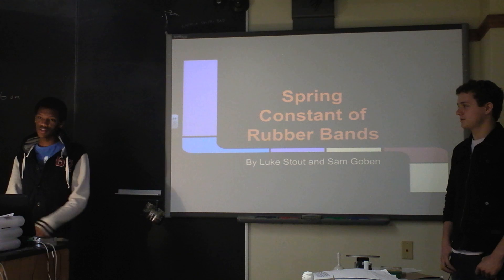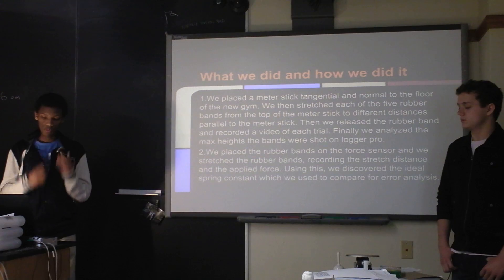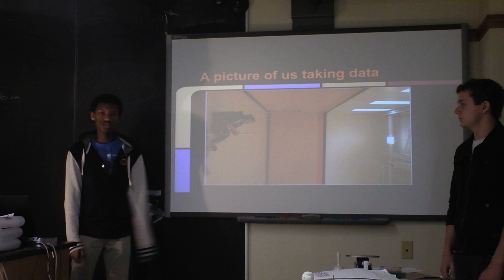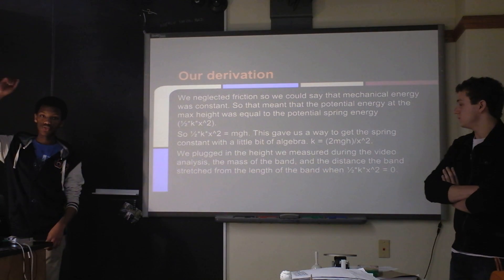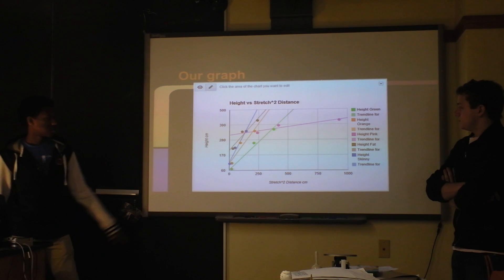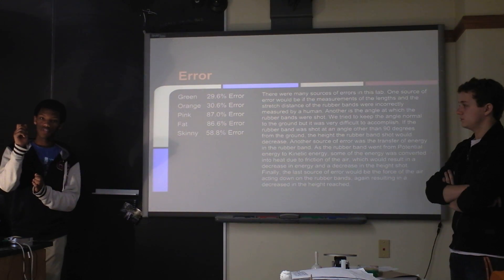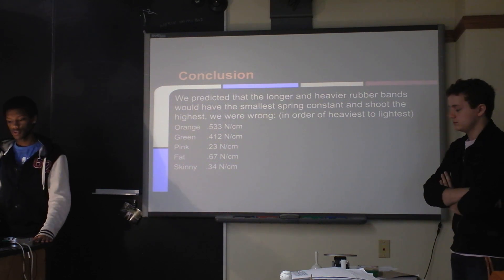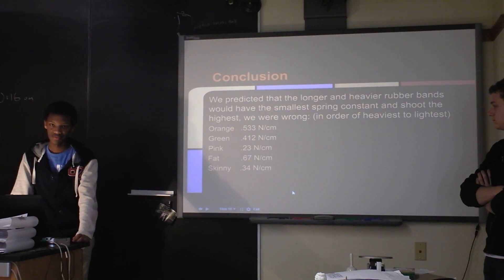Indie Lab - Rubber Bands Launched to test Conservation of Mechanical Energy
These students studied many rubber bands to see how high they rose with various stretches.  They studied the effect of spring constant, original length, and mass on the height they rose.